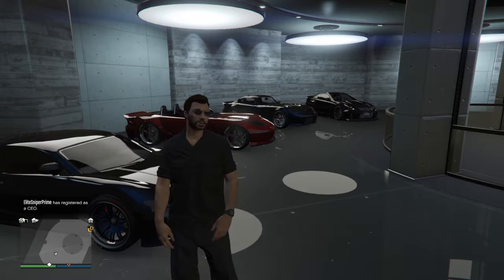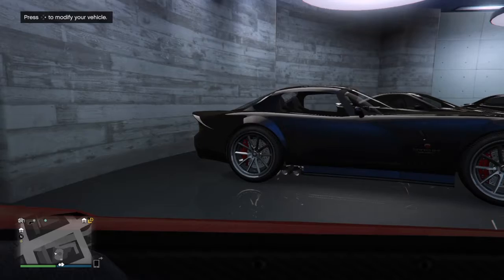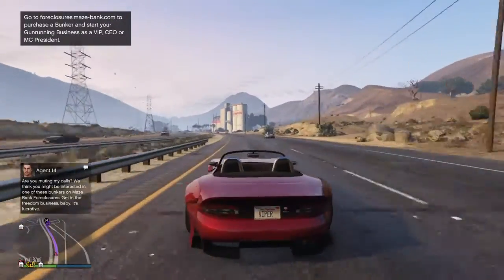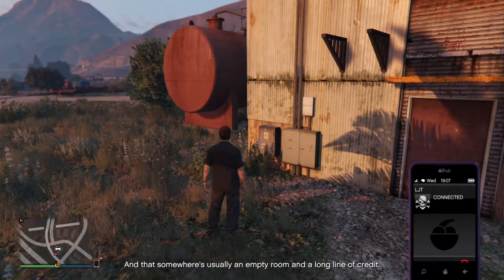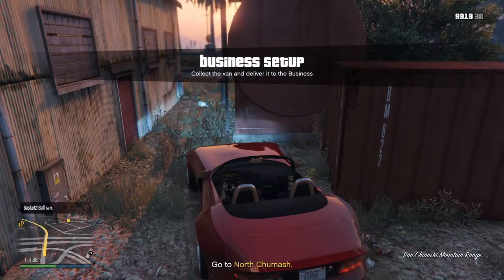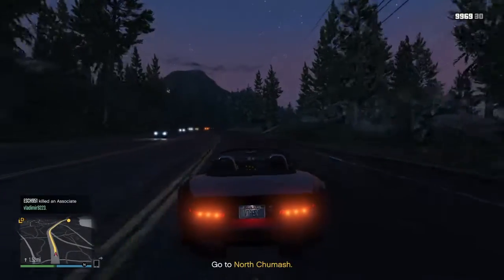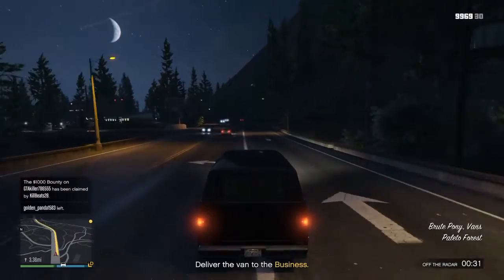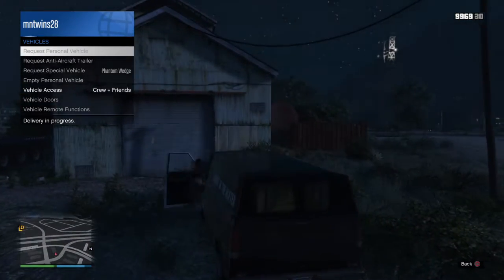mntwins28's GTA Online #11 (Weed Farmin!)